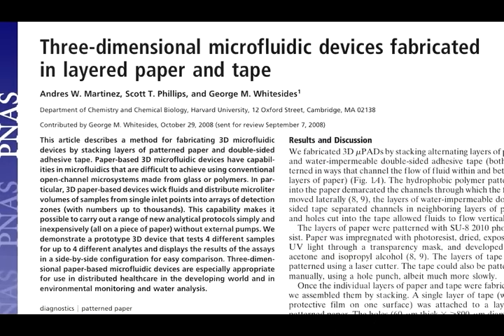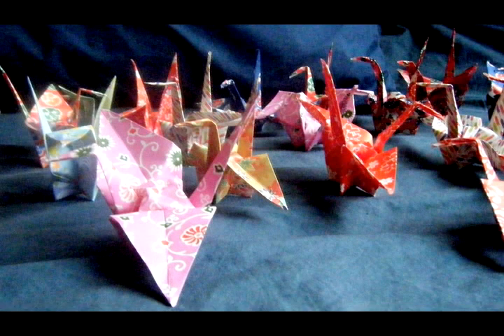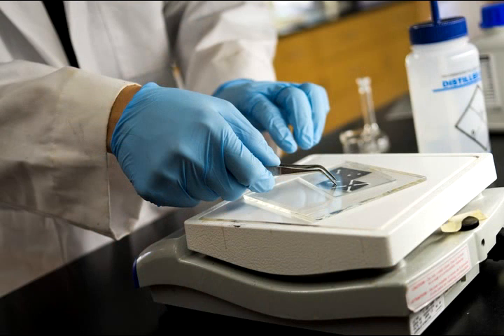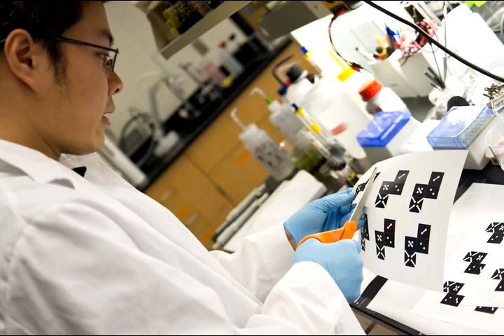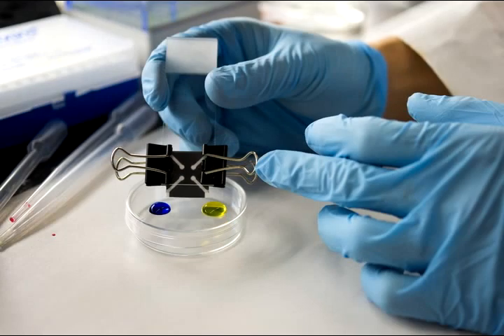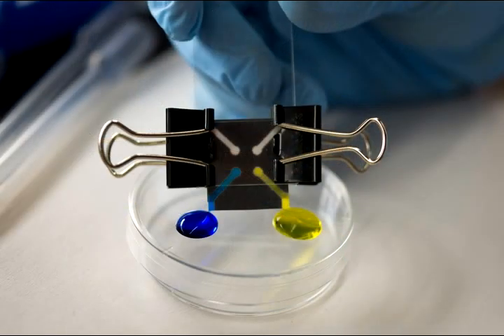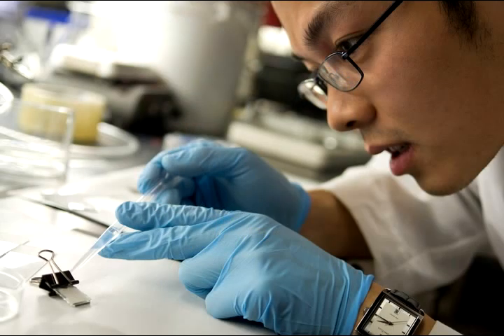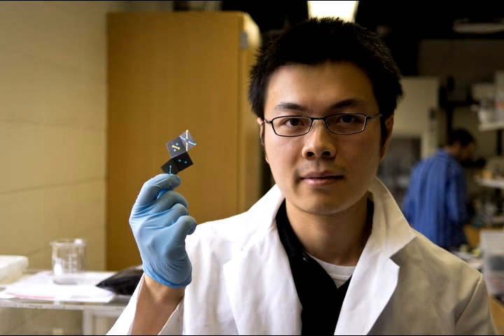The oPAD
Inspired by the paper-folding art of origami, chemists at The University of Texas at Austin have developed a 3-D paper sensor that may be able to test for diseases such as malaria and HIV for less than 10 cents a pop.